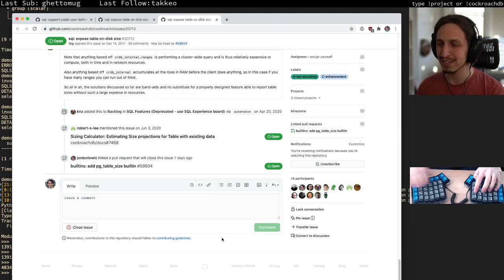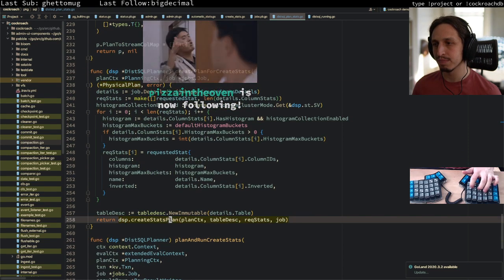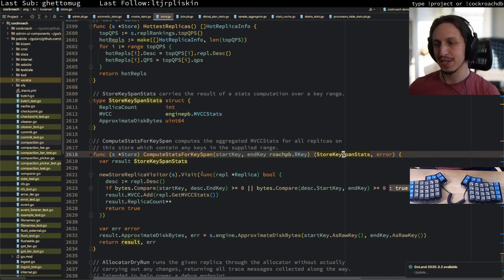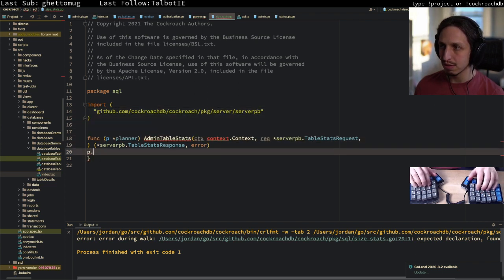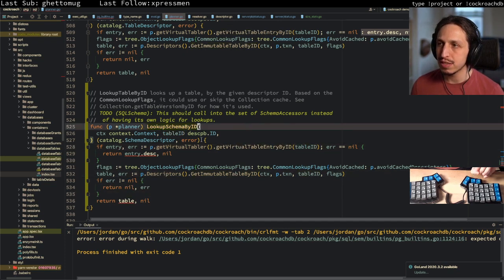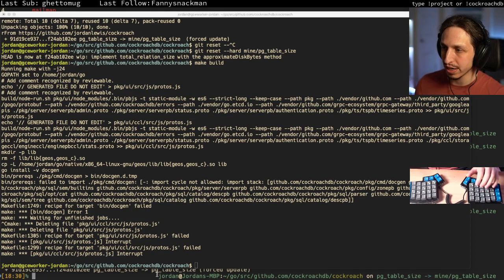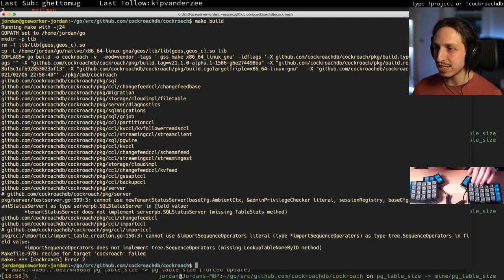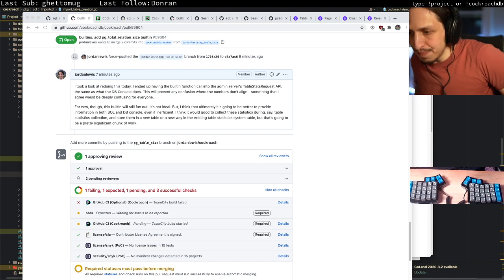LARGE DATA BANK episode 52: more work on pg_total_relation_size (nee pg_table_size)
We continued our project to implement pg_total_relation_size from episode 51. Follow along with the PR here: